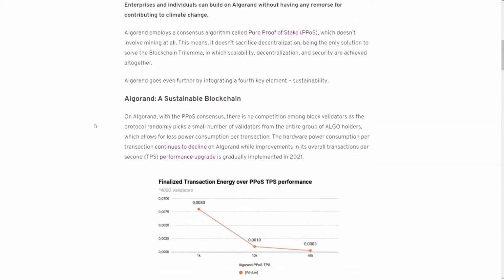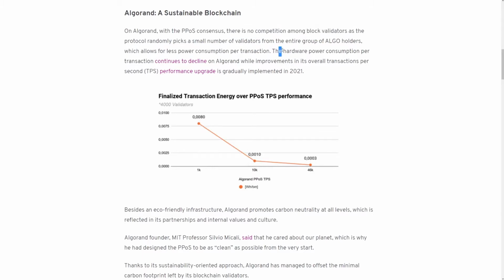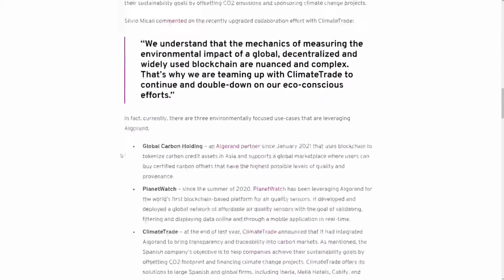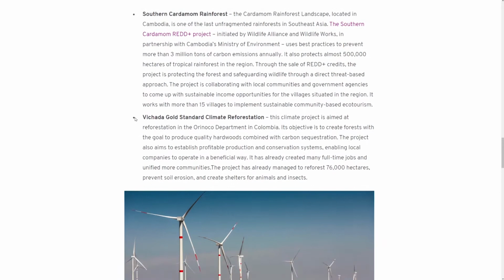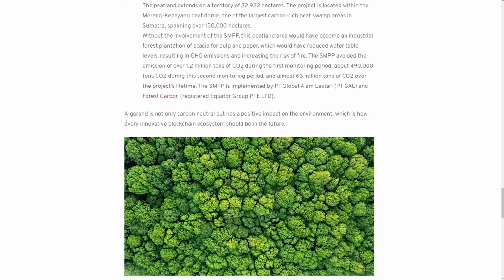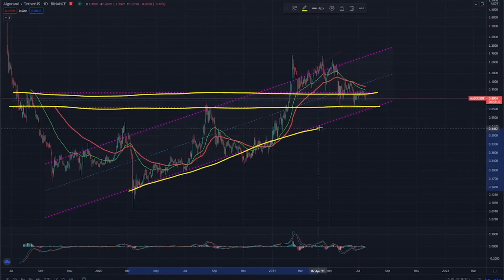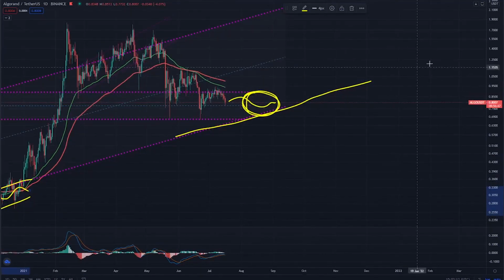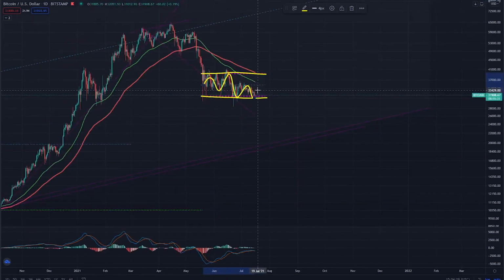HOW Can Blockchain Become Carbon-Neutral?? 😍💯 | +ALGO Update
This video goes over the example of how can a blockchain become carbon-neutral or even carbon-negative. We will look at the case of Algorand. Towards the end we will also check out the price charts, as always ;)

0:00 Intro
0:24 Carbon Footprint
4:12 Price Charts